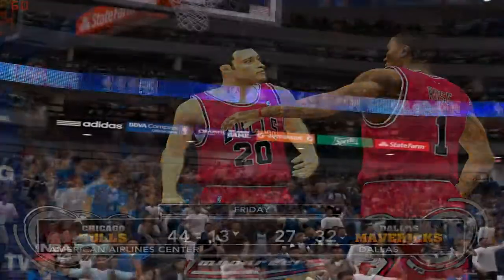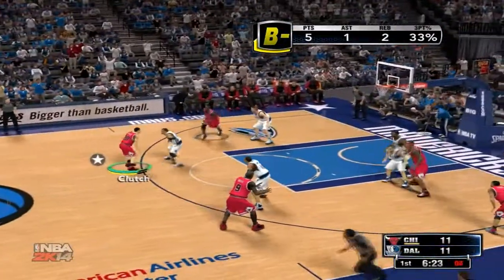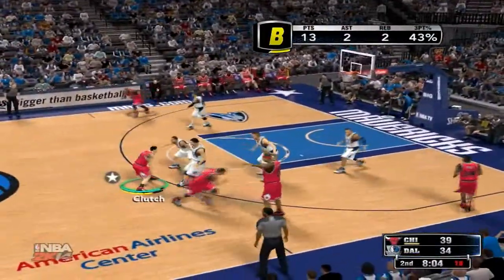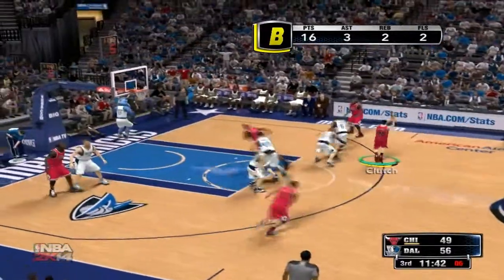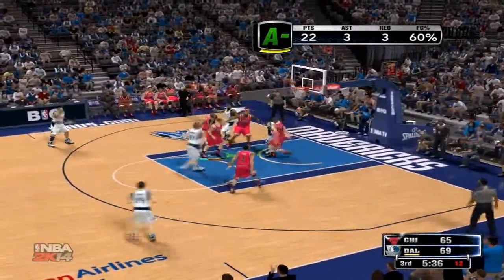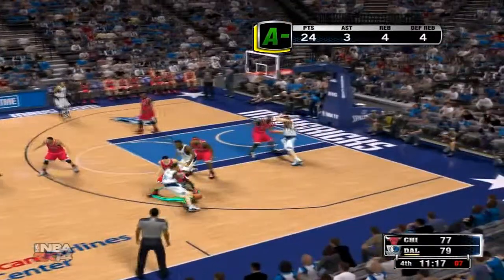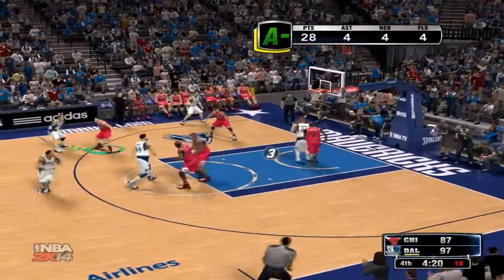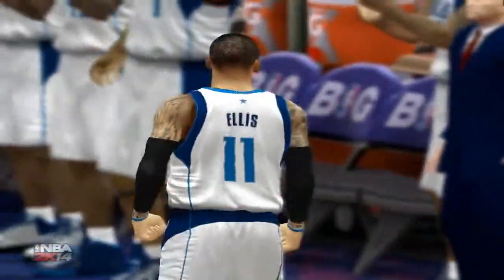NBA 2K14 MyCareer JohnClutch Game58 Bulls vs Mavericks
Watch in HD for better view
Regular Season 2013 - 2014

Bulls 95 - 106 Mavericks